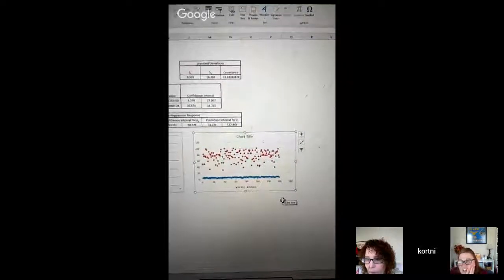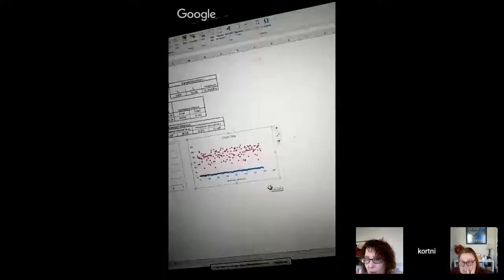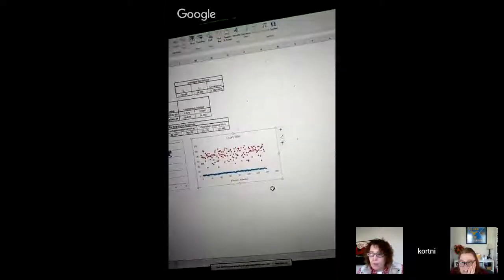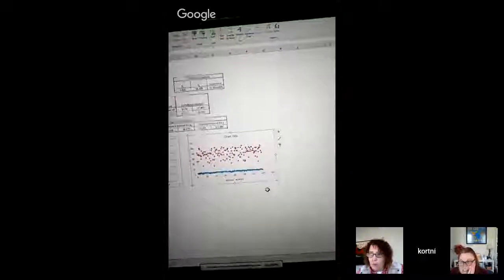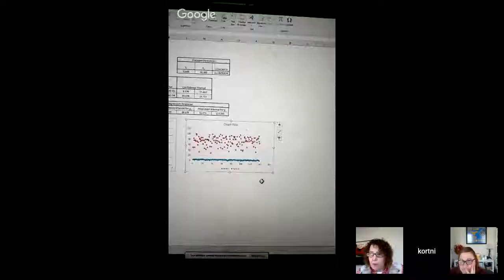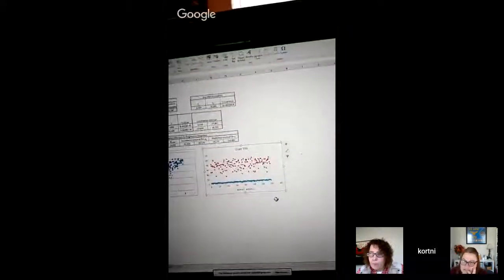stats w13 L 23